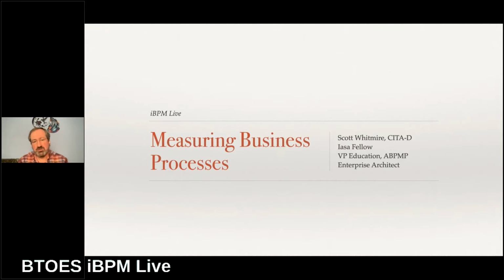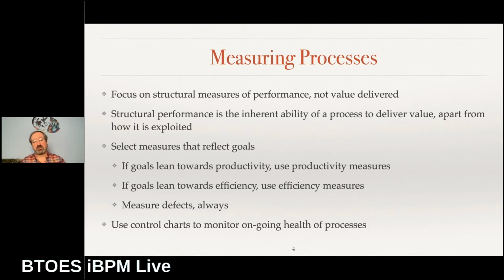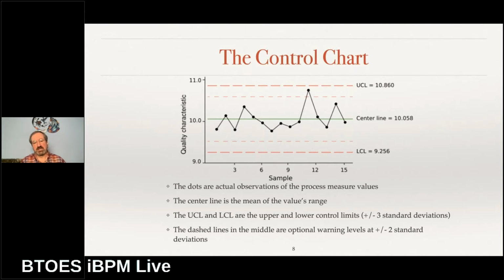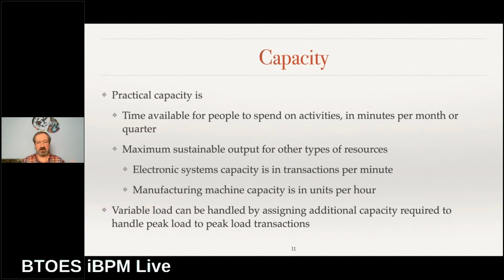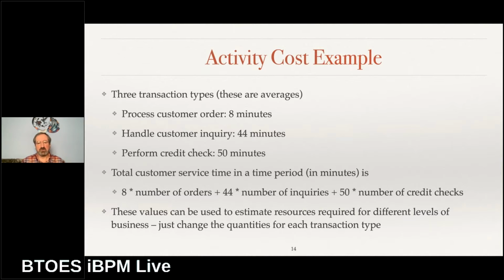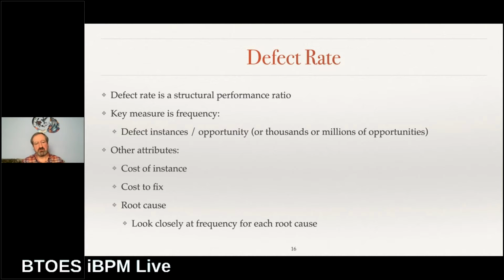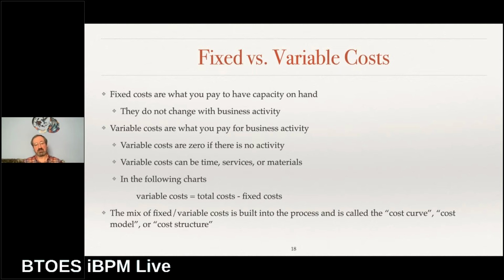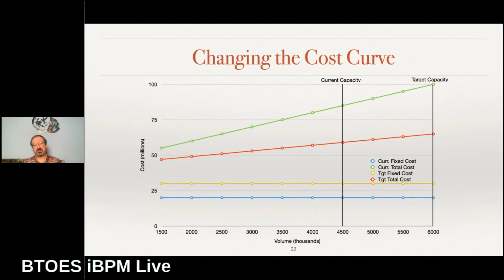Measuring Business Processes l Scott Whitmore l at BTOES l a Proqis Company